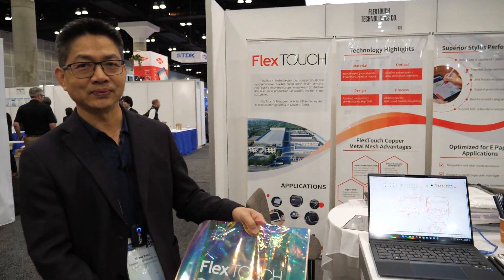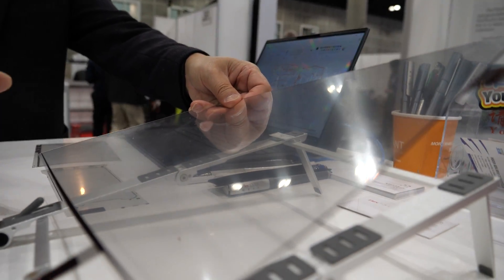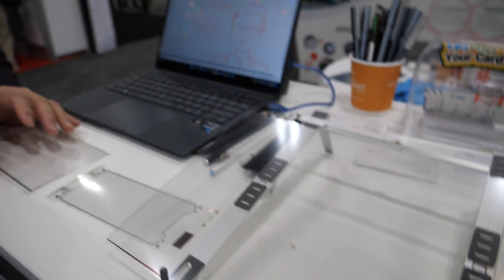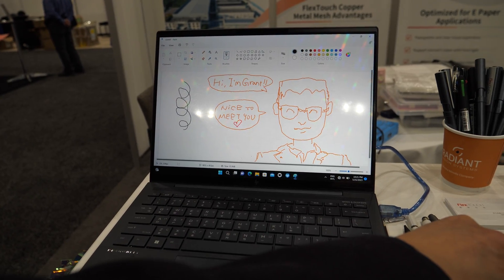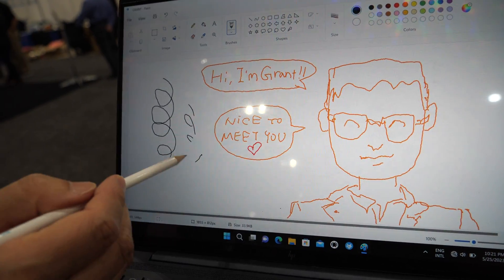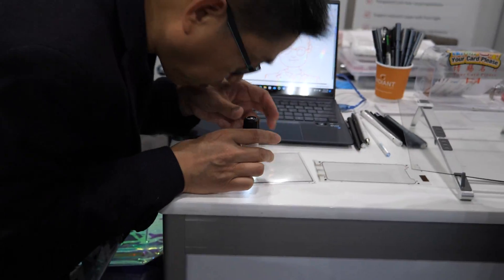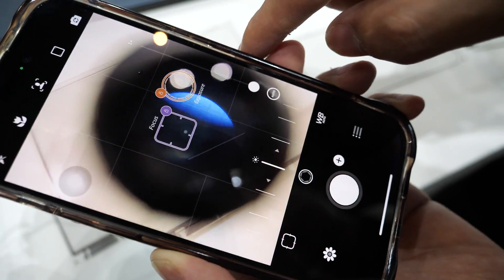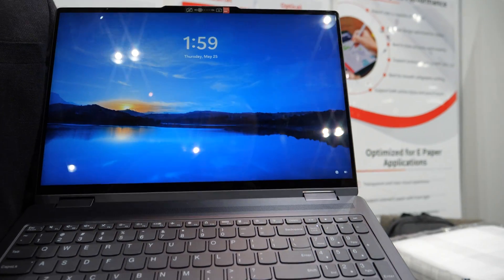FlexTouch Touch Sensor Technology, Thinnest Film, Patented Patterns, Lenovo Partnership and more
FlexTouch, a company specializing in the design and manufacturing of flexible touch sensors present FlexTouch based in California's Silicon Valley, with a manufacturing facility situated in near Shanghai, China.

The company's flagship product is a remarkably thin film, measuring a mere 36 Micron in thickness, featuring a copper-based sensor on both sides. What sets this product apart is its unparalleled line width of only 2 to 3 Micron, making it the thinnest in the market and guaranteeing enhanced performance.

In the showcase, FlexTouch's product is displayed in a laptop, demonstrating its versatility with different pens and even a pencil for drawing patterns. The emphasis is placed on the transparency and high performance required in touch-sensitive layers. Grant highlights the impressive transmittance rate of 89 to 90%, attributing this to the thin line width on the substrate, which significantly enhances the overall user experience.

Discussing the technical aspects, Grant mentions that the touch sensor employs a patented pattern that seamlessly integrates with an IC controller. He points out that there are various patterns on the sensor, visible through a microscope. The intricate diamond-shaped pattern is showcased, providing a glimpse into the precision and sophistication of FlexTouch's technology.

Despite being a startup in the B-round funding stage, FlexTouch has already made significant strides in the market. Grant proudly reveals that the company has collaborated with Lenovo on the Yoga series, specifically featuring the product in the Yoga 16-inch model. This collaboration underscores FlexTouch's commitment to delivering cutting-edge touch sensor technology to consumers.

Grant delves into the broader implications of touch sensors, emphasizing how they play a crucial role in enhancing interactive functions on displays. With the world becoming increasingly connected, the functionality provided by FlexTouch's sensors allows users to interact seamlessly with displays, catering to the evolving demands of a connected society.

The interview takes a turn towards the competitive landscape, with Grant addressing questions about FlexTouch's market positioning. Despite being a startup, the company has gained recognition and is actively shipping its product in collaboration with Lenovo. Grant attributes FlexTouch's success to its competitive pricing, boasting that their product offers the best cost compared to industry peers.

In the broader context of touch sensor technology, Grant discusses the future trajectory, with metal mesh emerging as the preferred choice. While acknowledging the role of Silver Nanowire in the solution, he emphasizes that companies like Lenovo favor metal mesh due to its superior touch functionality, especially in the 10 to 30-inch range.

The conversation wraps up with Grant providing additional details about the location of FlexTouch's manufacturing facility in Jing, China, approximately one hour away from Shanghai. This comprehensive discussion paints a vivid picture of FlexTouch's innovative touch sensor technology and its significant impact on the market.